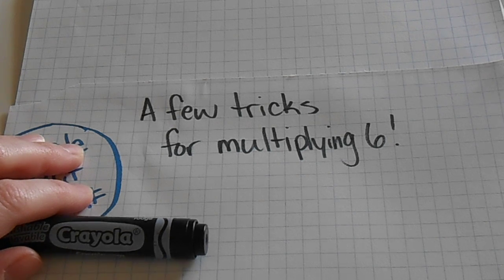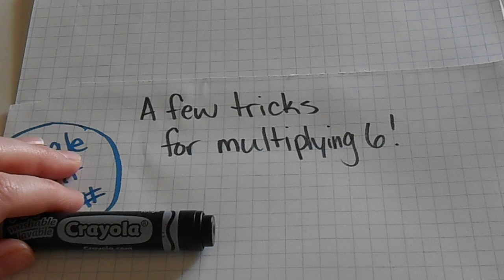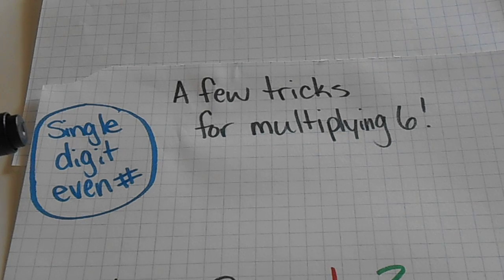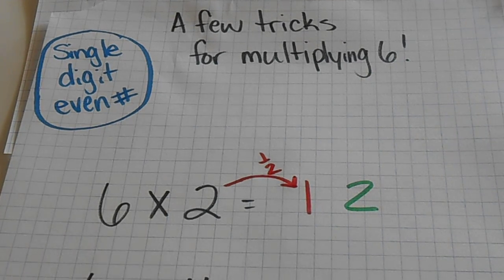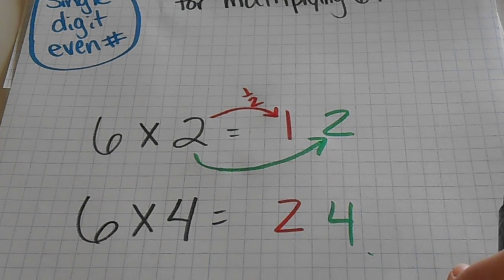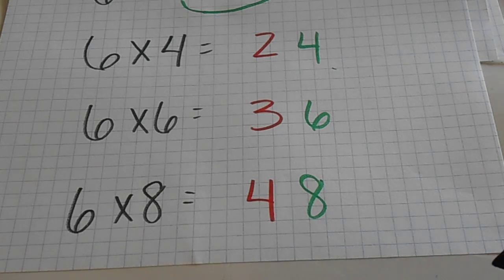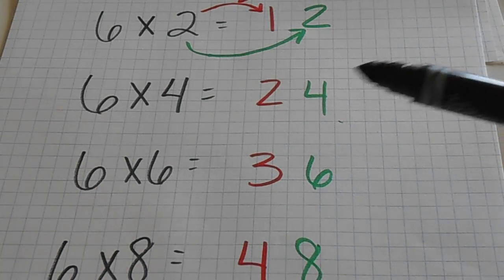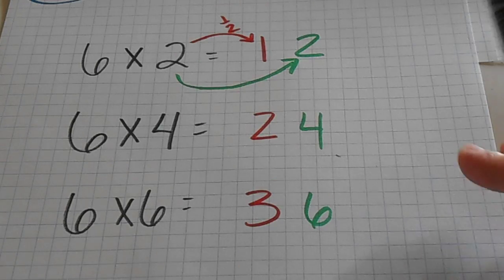Multiplying 6s Strategy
In this video I go over just a few multiplication facts by 6 that might help you remember their products! This “trick” only works for EVEN SINGLE DIGIT numbers multiplied by 6. These tend to be a little more challenging for students to remember, so this is just one way to help remember some of those multiplication facts!